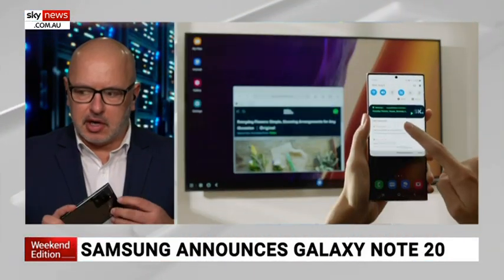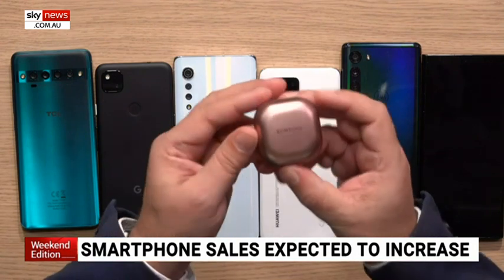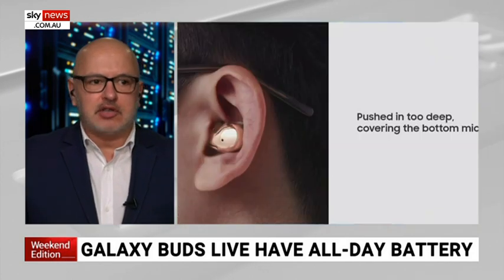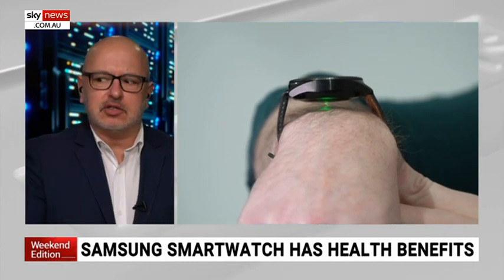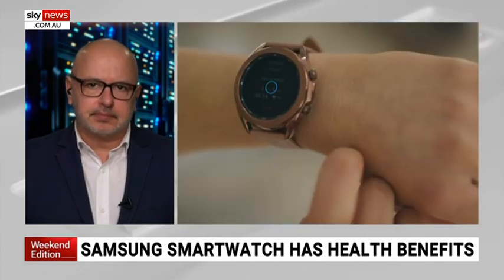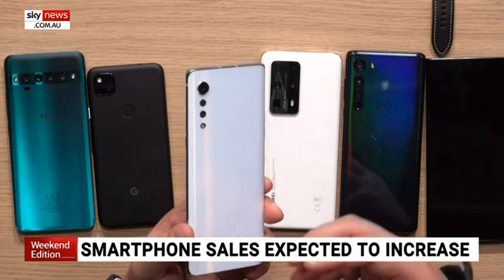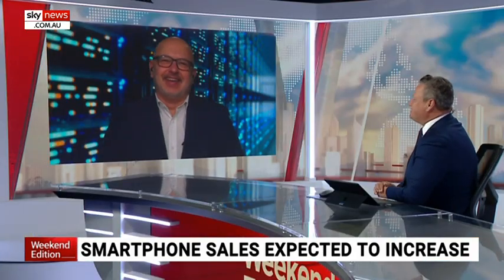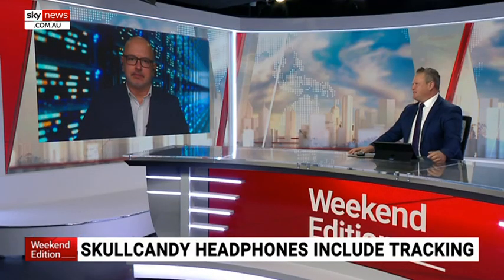Smartphone sales expected to increase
Sky News tech contributor Djuro Sen says it’s been a “massive” week for smartphones after Samsung unveiled its Galaxy Note 20.

“This is the big utility in terms of phones that can-do business as well,” he told Sky News.

“During this pandemic Samsung’s research has shown us that phones like this can also be used in business.”